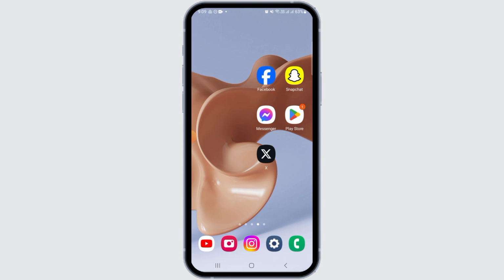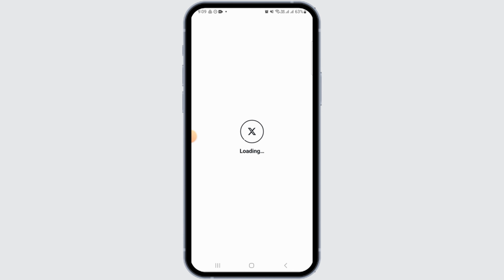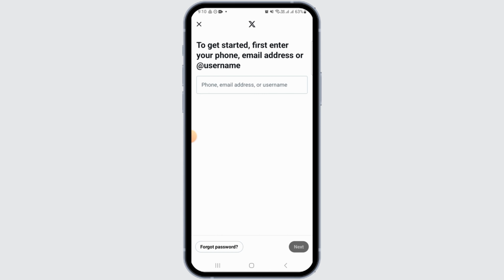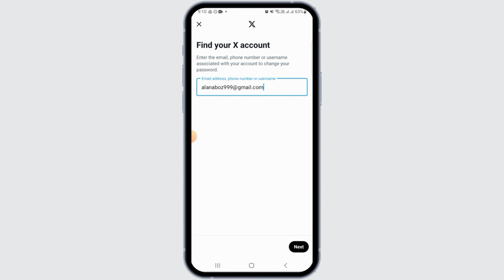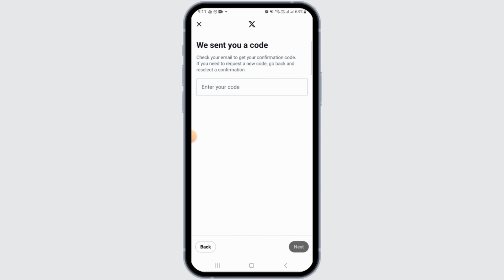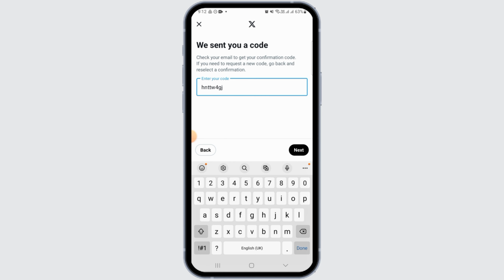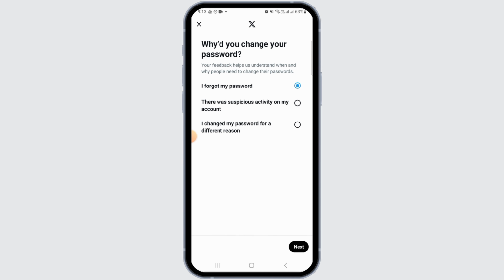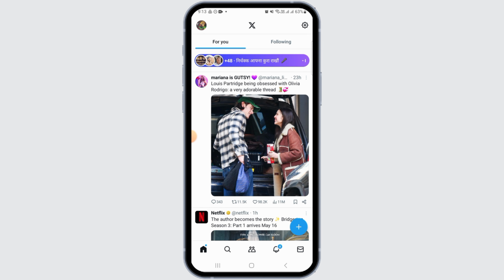How To Reset Forgot Twitter or X Password 2024 | Recover X (Twitter) Password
Tutorial On How To Reset Forgot Twitter or X Password 2024 | Recover X (Twitter) Password

Welcome to Nifty Tech Tips! In this video, we'll guide you through the process of resetting a forgotten password on X (formerly known as Twitter) in 2024. If you can't remember your password and need to recover access, this tutorial will show you how to reset it quickly.

🔑 Topics Covered:
1. **Resetting Your X Password**: Learn how to reset your X (Twitter) password using email, phone, or username.

2. **Verifying Your Account**: Discover the steps to verify your identity for password recovery, including using security codes and account verification.

3. **Tips for Keeping Your X Account Secure**: Get advice on maintaining a secure account, such as using strong passwords and enabling two-factor authentication.

🕒 Timestamps for Easy Navigation:
0:00 - Introduction
0:05 - How to Reset Forgot X Password
0:15 - Verifying Your Account
0:25 - Tips for Keeping Your X Account Secure

💬 Did this tutorial help you reset your X password? Do you have any other X or Twitter-related questions?